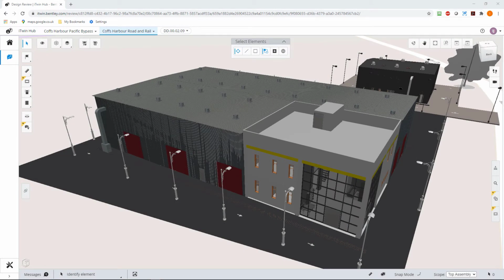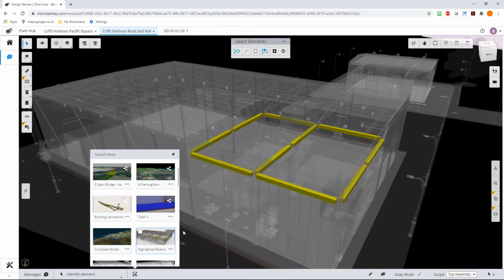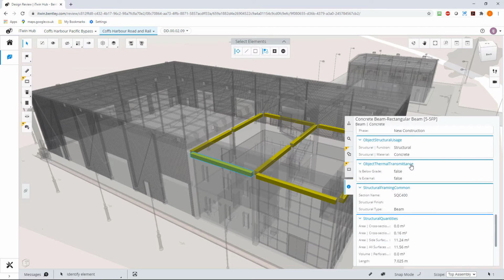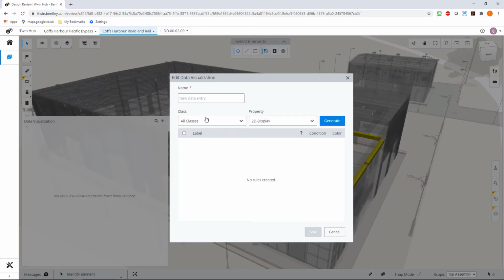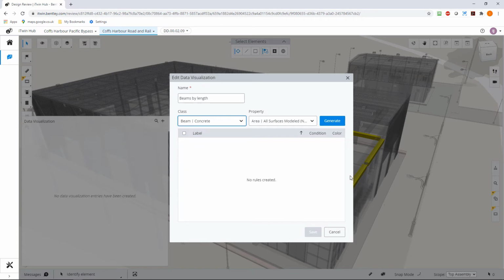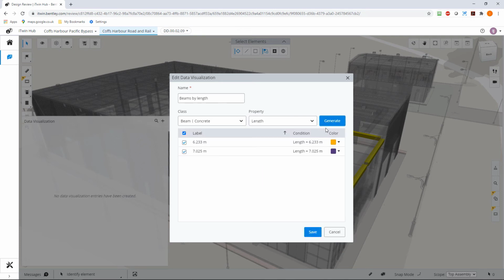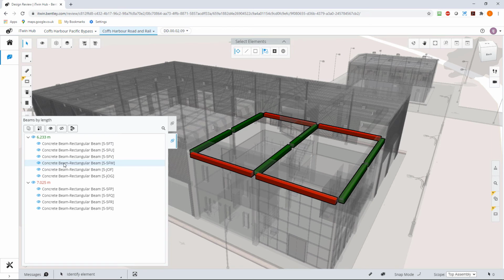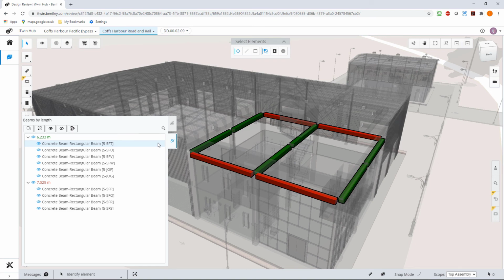iTwin Essentials - Data Visualization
Visualize your iTwin based upon its digital content, as part of the design validation process, or just part of a standard design review.